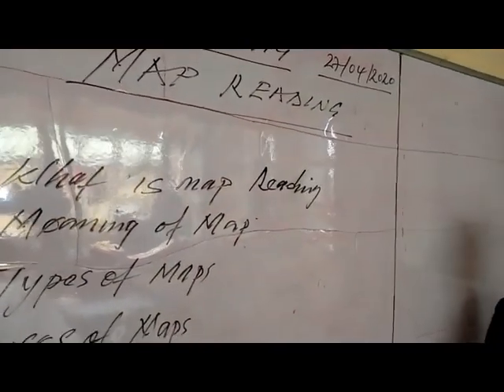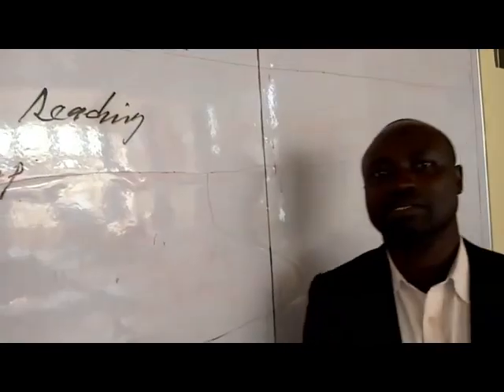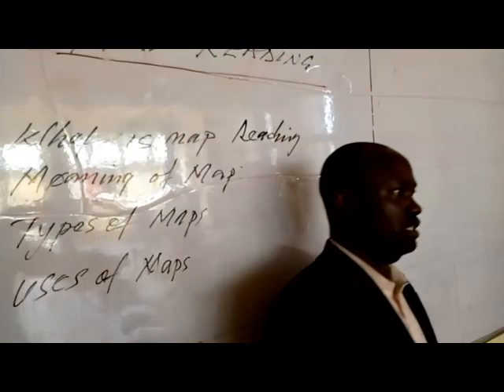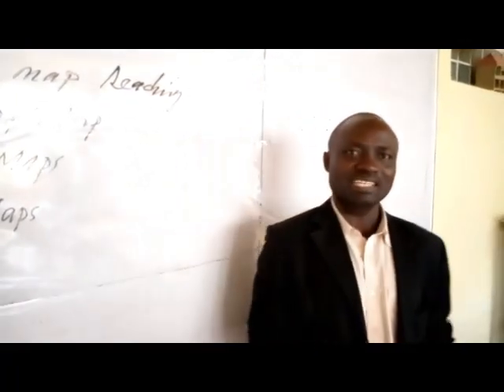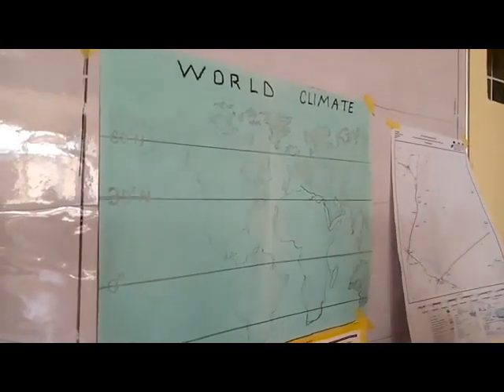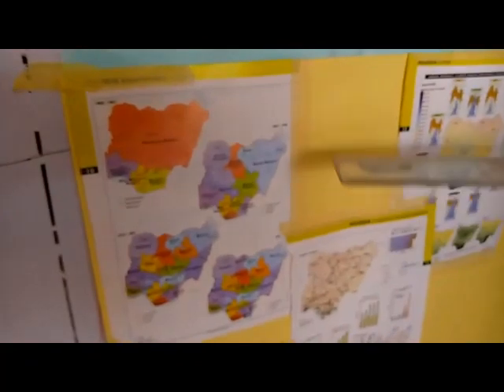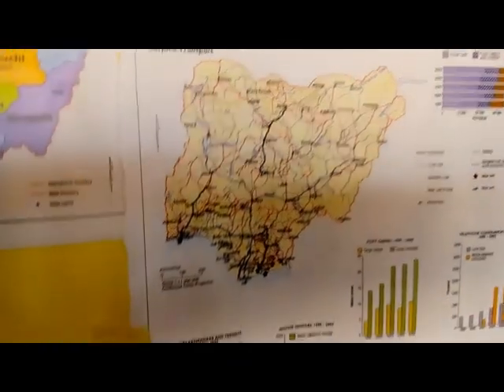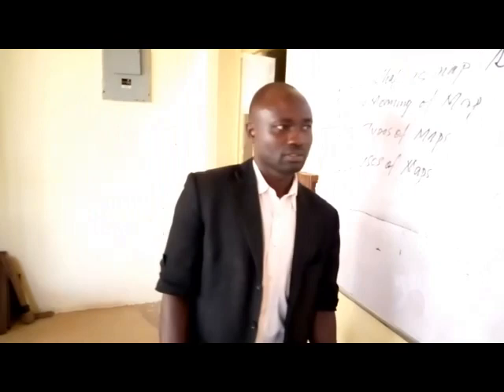Geography SS1 Lesson 1: Map Reading